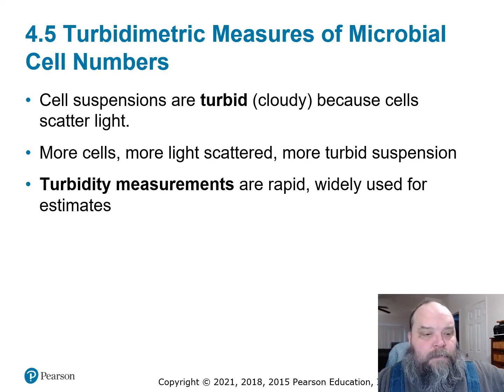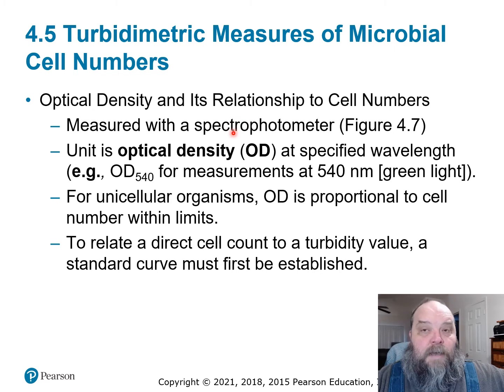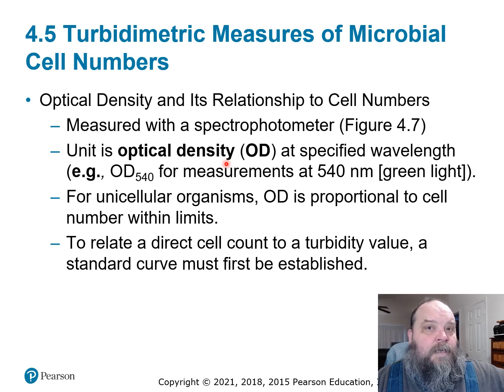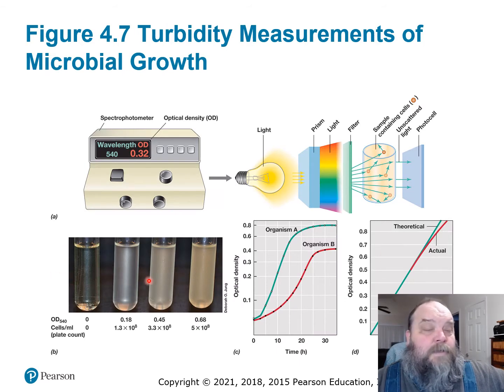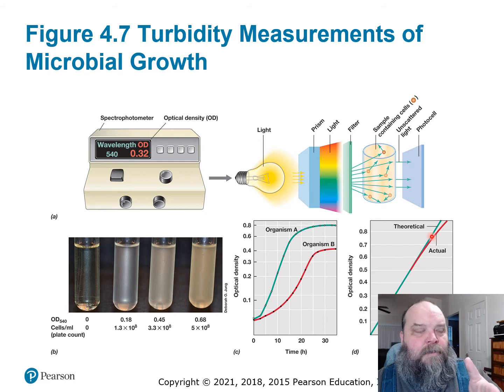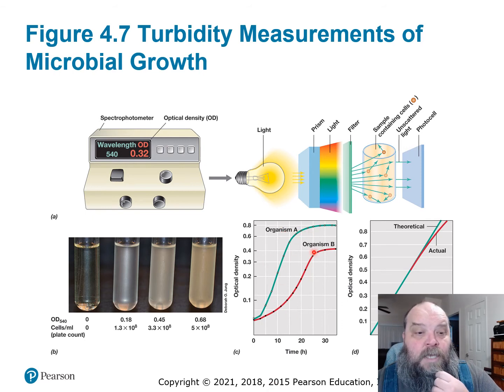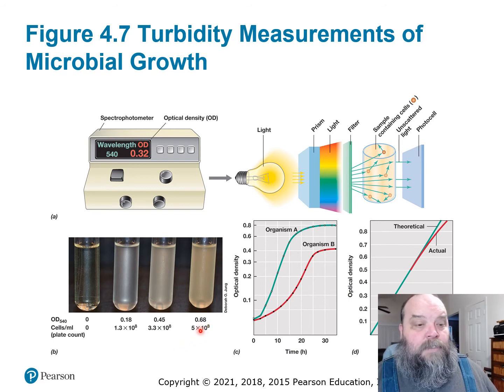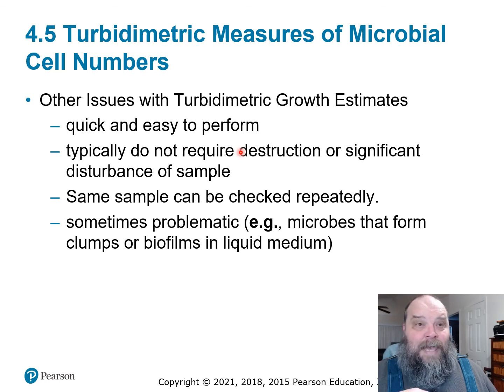Micro Lecture Ch 4 5